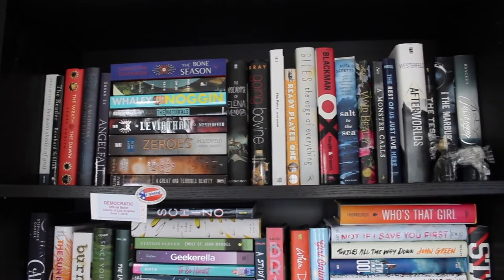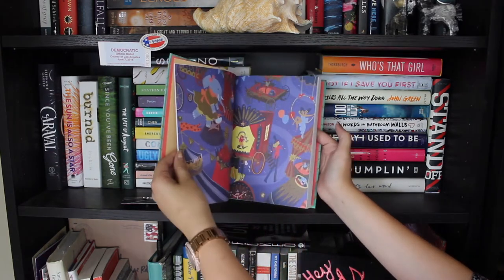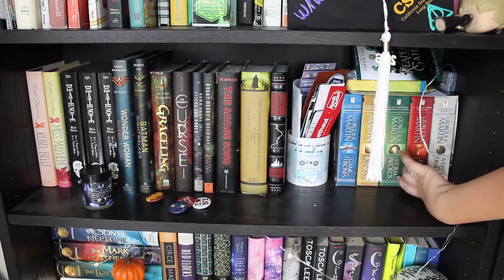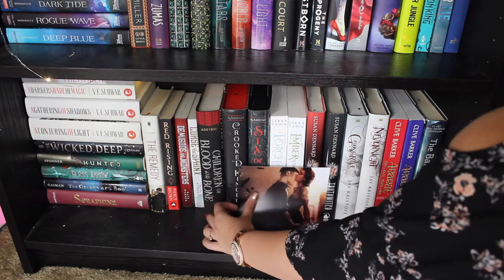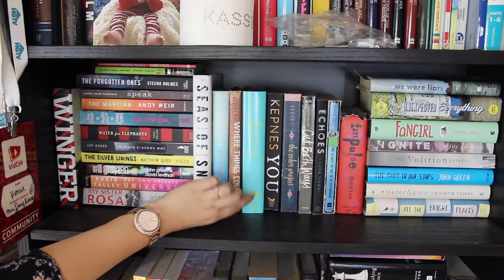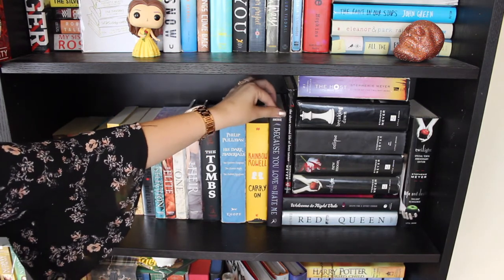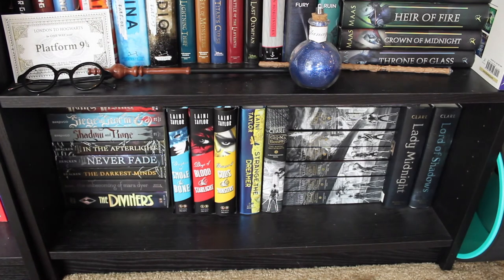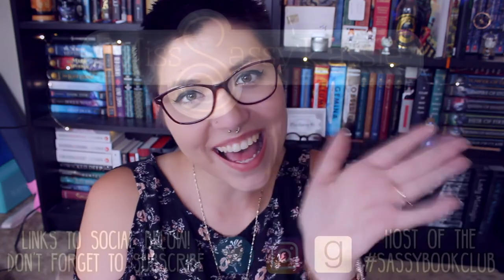BOOKSHELF TOUR 2018.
Join my SassyBookClub on Goodreads - a monthly book club hosted on my channel!
The liveshow for Children of Blood and Bone is June 10th at 2pm PST!
In JUNE we'll be reading El Deafo by Cece Bell!

I am a creator and cohost of the Biannual Bibliothon!

Amazon Wishlist:

1. Adventure by JJD

2. Breathe by Glude

3. Alive by Itro & Kontinuum

4. First Rain by Kontinuum